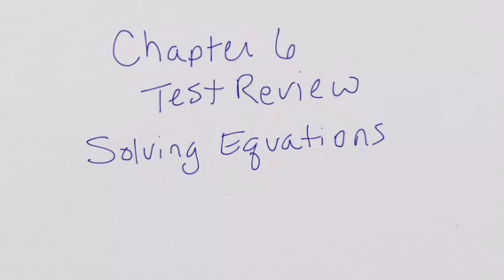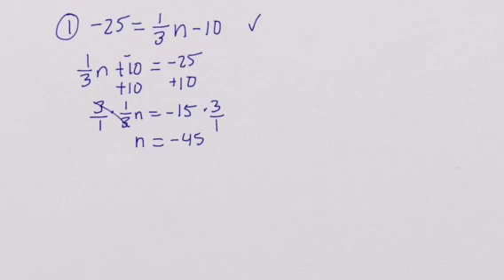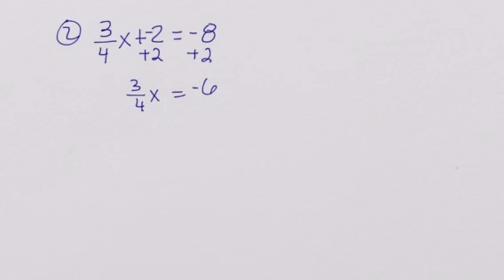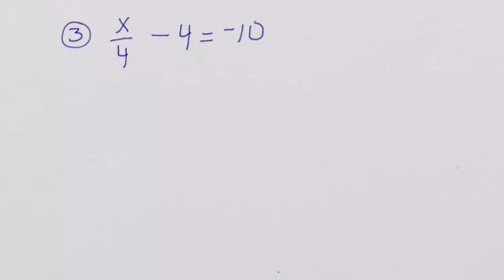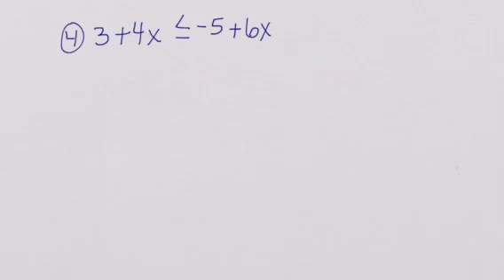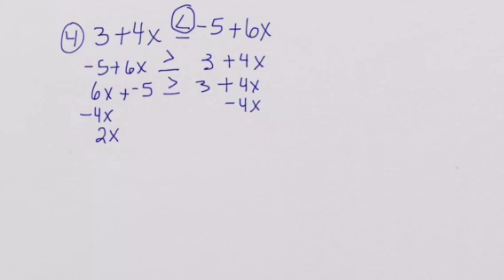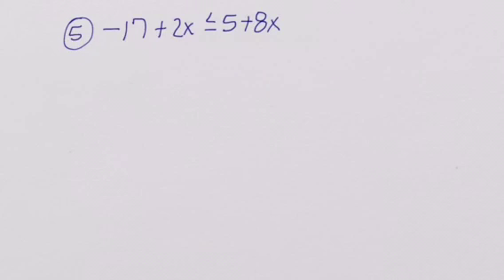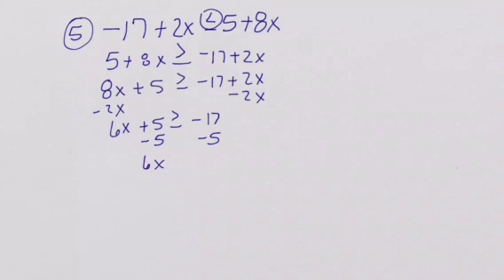Pre Alg:Ch. 6 Test review Part 1